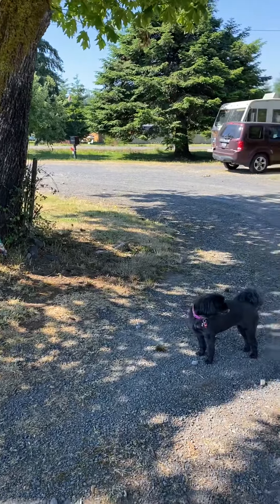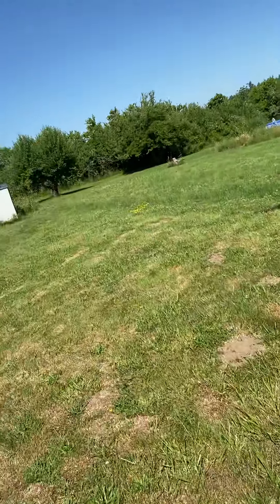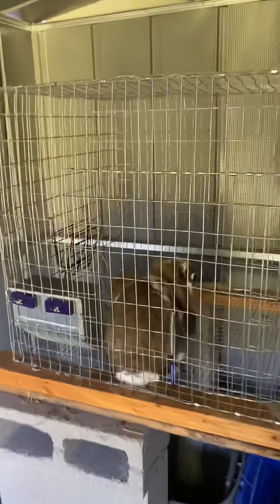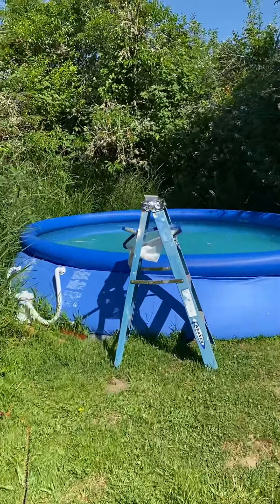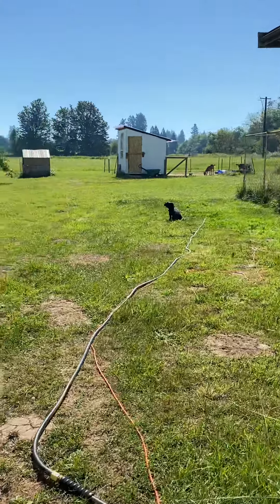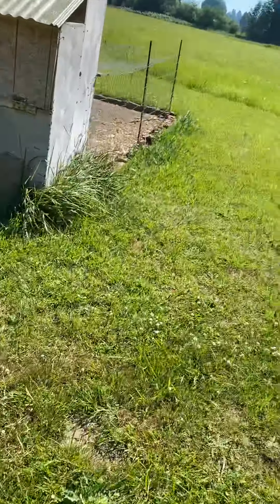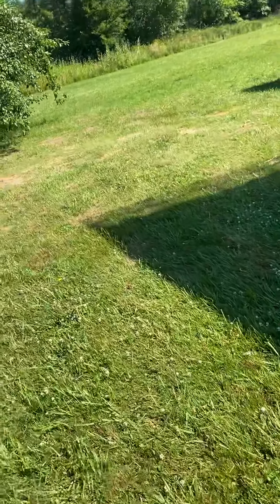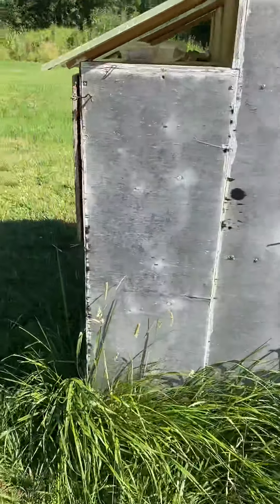Whew hot day on the farm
90 degrees Fahrenheit and it’s only 10am! We are doing a animal check to see how they all are doing. So far so good. This weather is not typical for western Washington so it’s rough for the creatures.